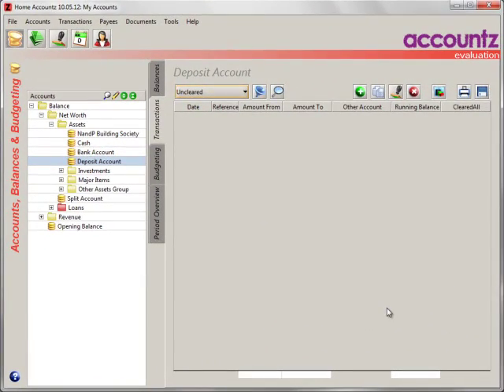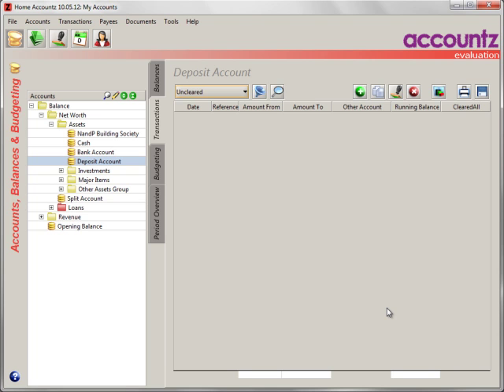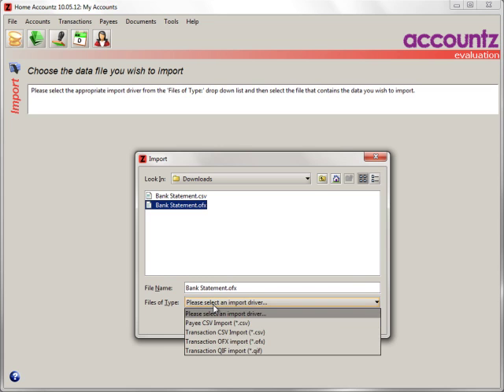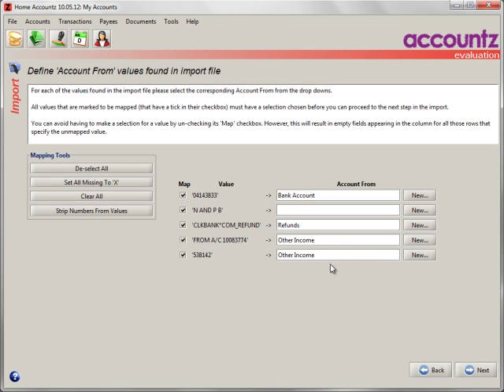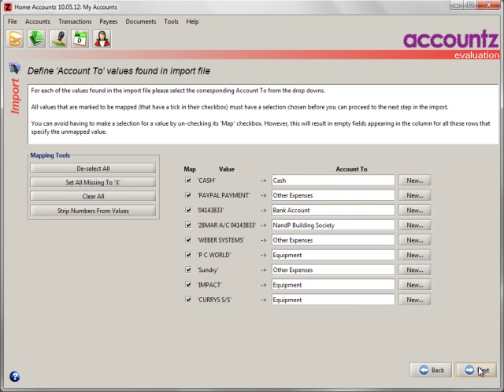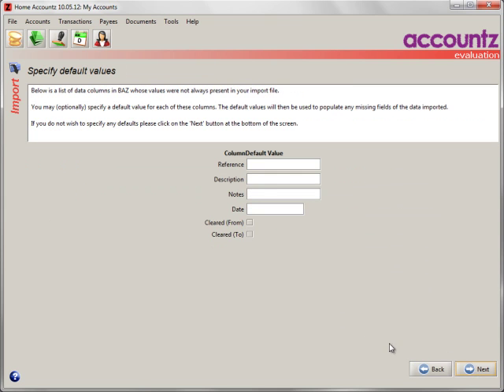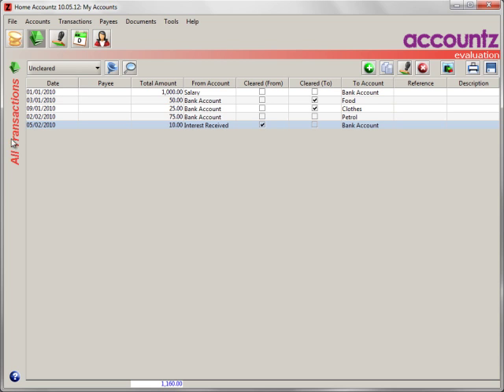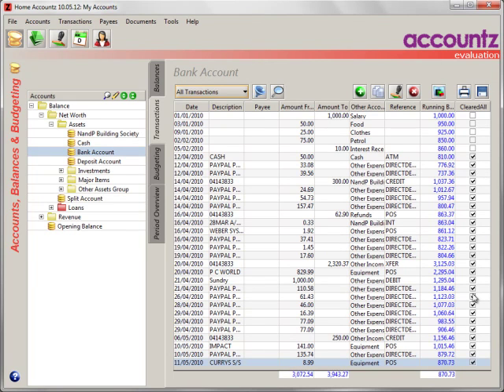Home Accountz: Importing Bank Statements